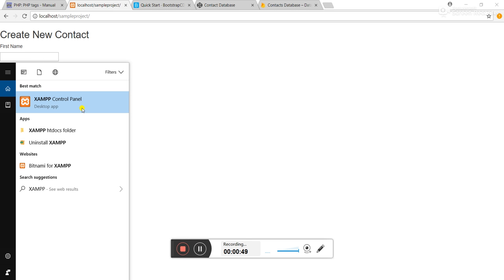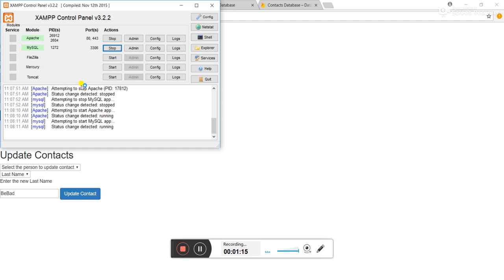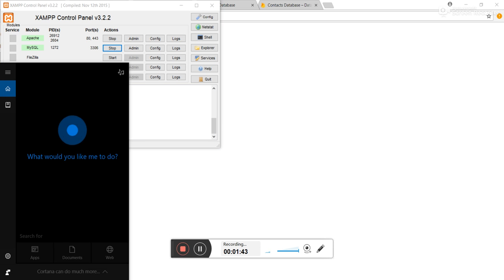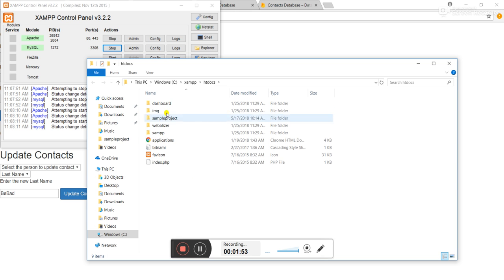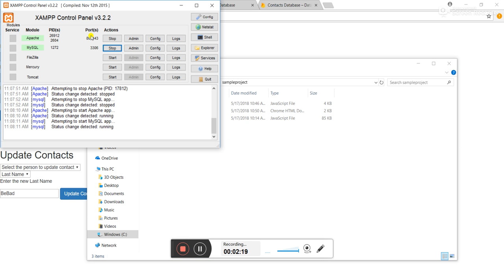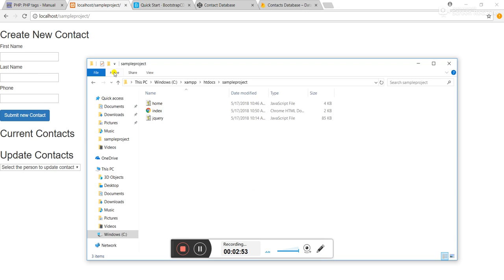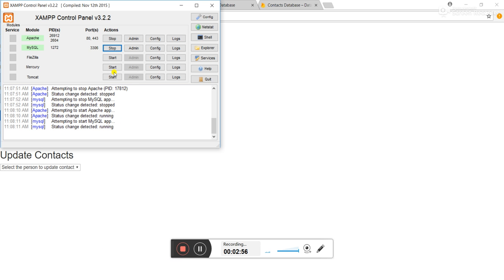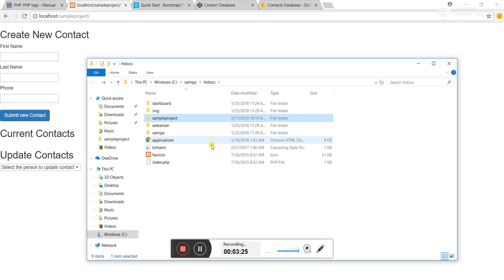Setting Up XAMPP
This is a video on how to set up XAMPP for 11th and 12th grade